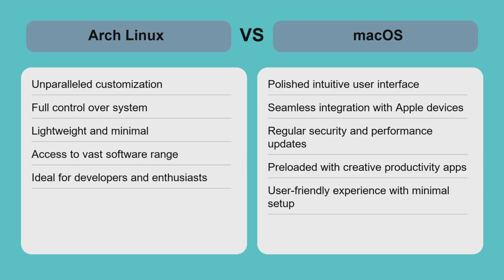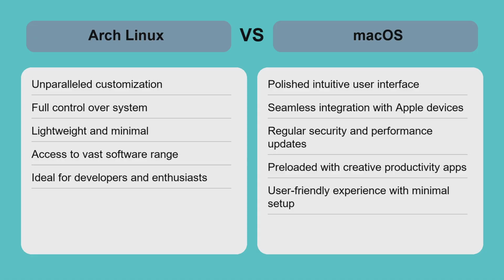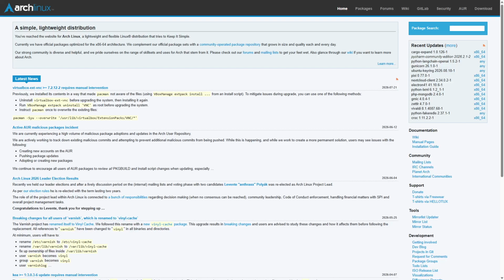Arch Linux vs macOS Which Operating System Is Better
This video teaches you the key differences between Arch Linux and macOS, helping you decide which operating system suits your needs better. We cover aspects such as customization, performance, user experience, software availability, and system stability. Whether you're a developer, a casual user, or a tech enthusiast, this comparison will give you a clear understanding of what each OS offers. By the end of the video, you'll be equipped with the information needed to make an informed decision about which operating system is right for you.

We analyze the pros and cons of Arch Linux's flexibility and control versus macOS's polished interface and ecosystem integration. Additionally, we discuss installation processes, hardware compatibility, and community support. This comprehensive comparison is perfect for anyone considering a switch or wanting to learn more about these two popular operating systems.